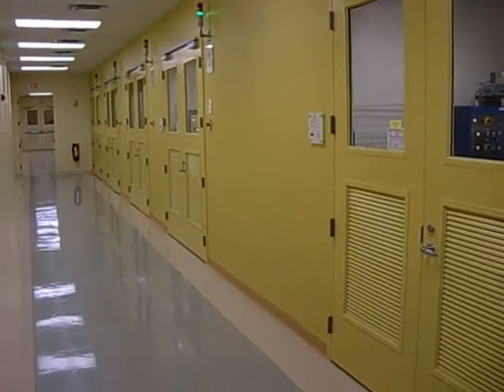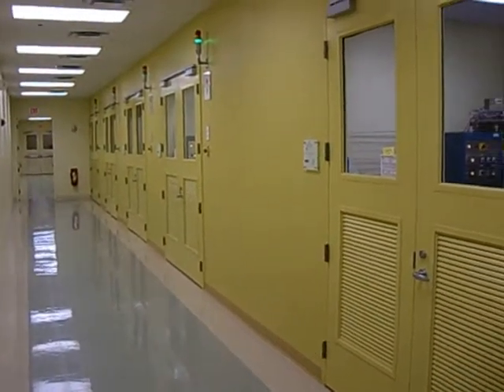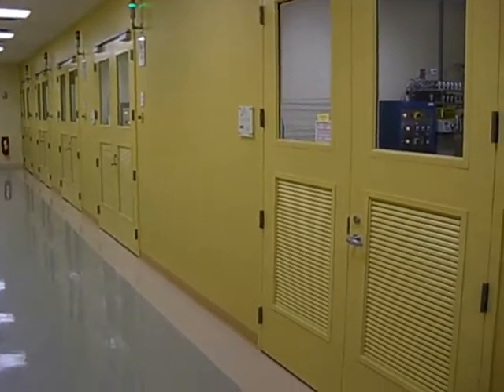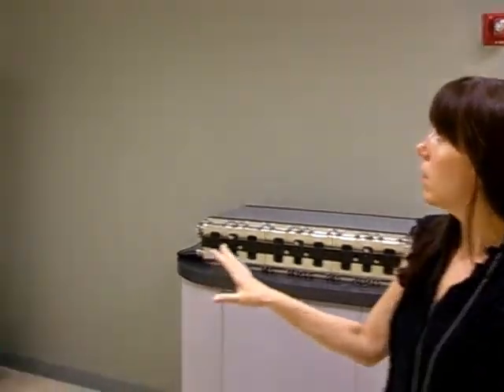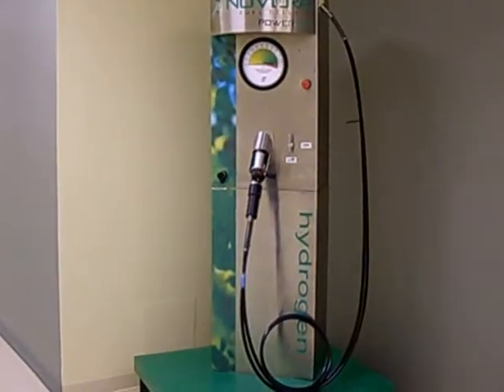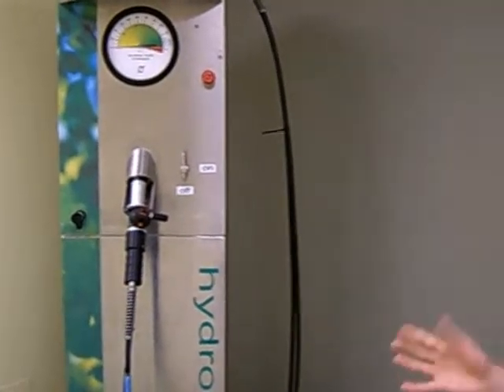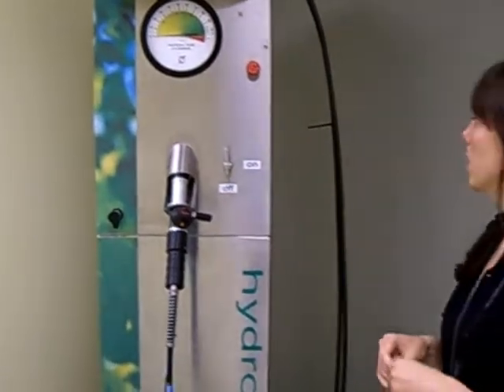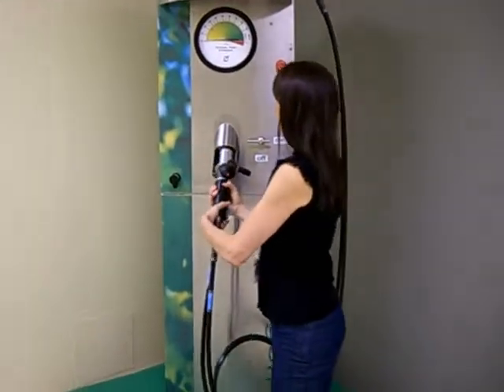Nuvera Fuel Cells Tour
A brief tour of Nuvera Fuel Cells with Communications Specialist Danielle Andre